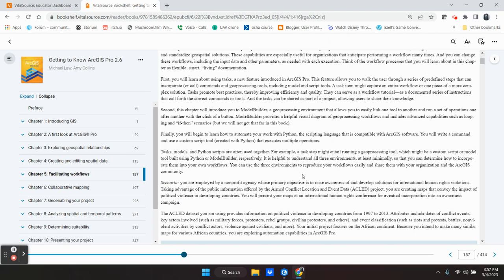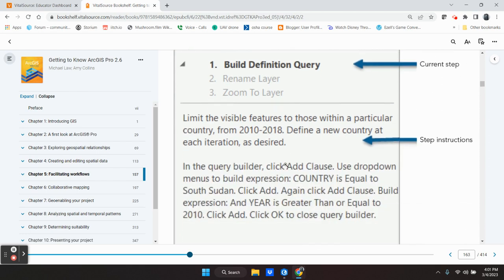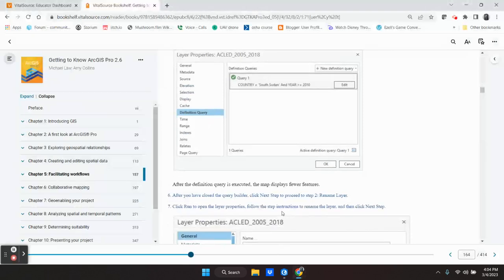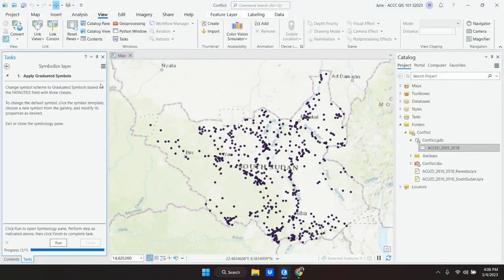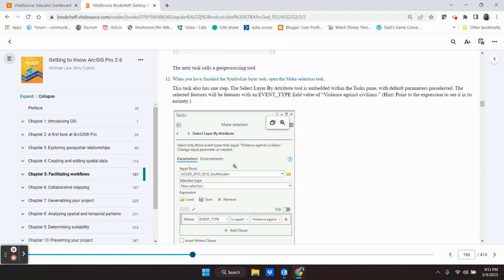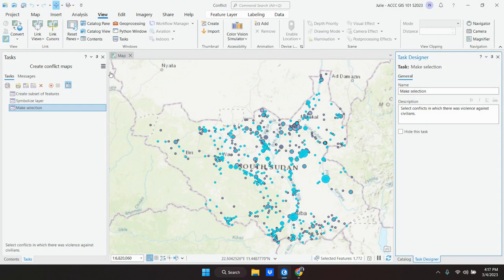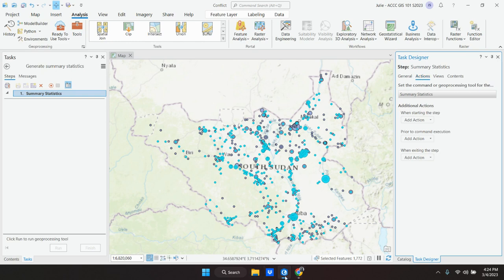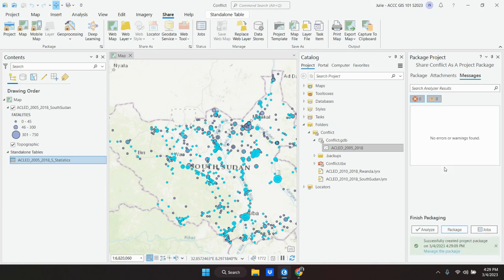GIS exercise 5a